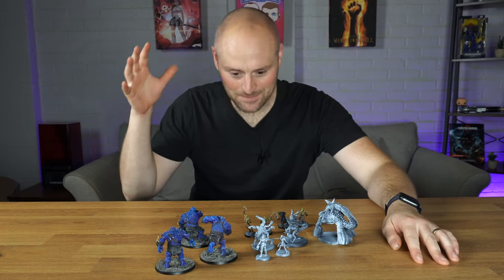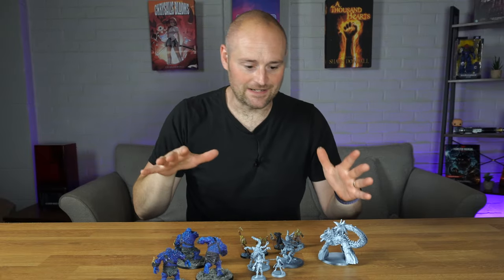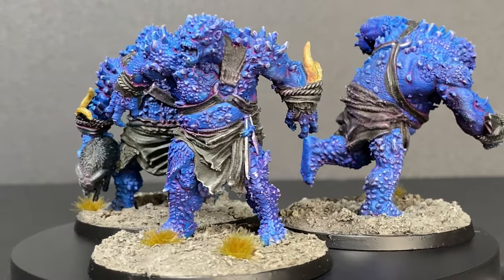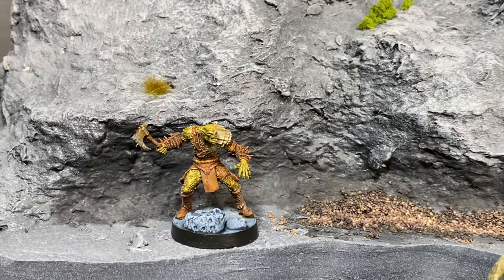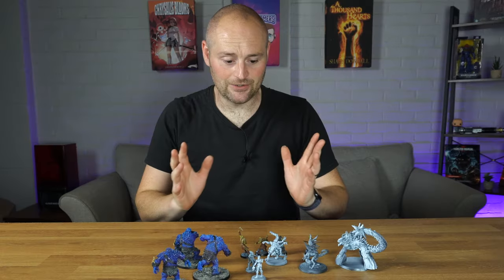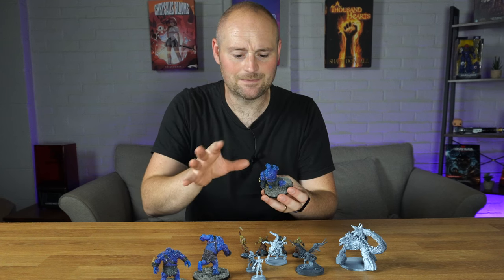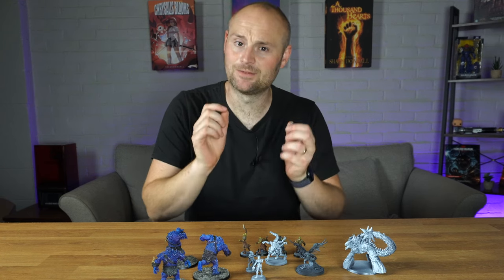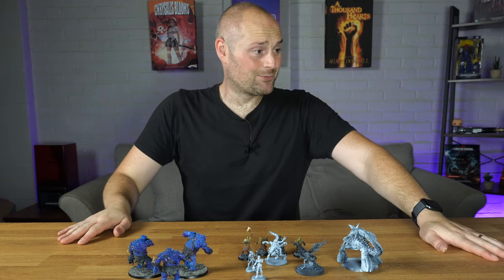3D Printing and Painting Another Dungeons and Dragons Adventure: Flesh To Stone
Today I'm printing and covering off Flesh To Stone, the latest Dungeons and Dragons adventure by Mammoth Factory. I'll be printing and painting this months minis to see how they hold up.